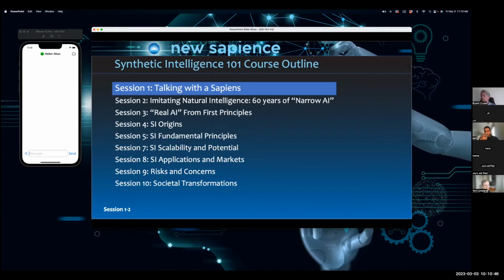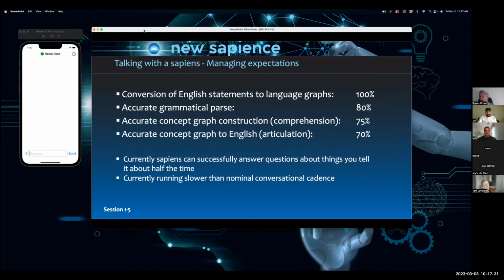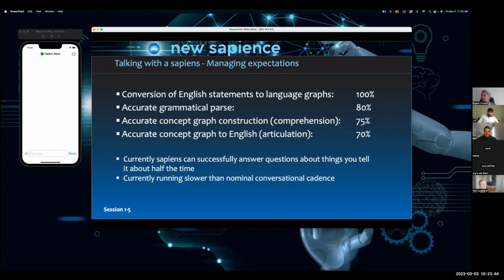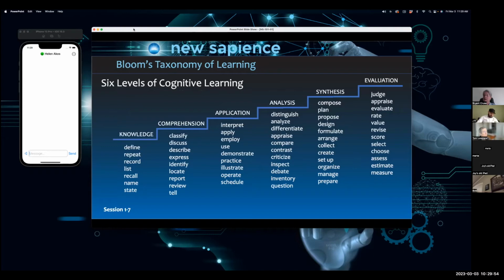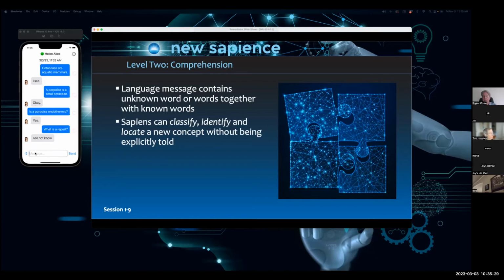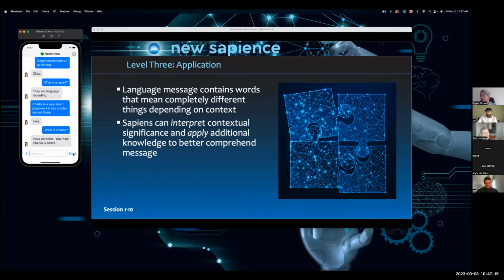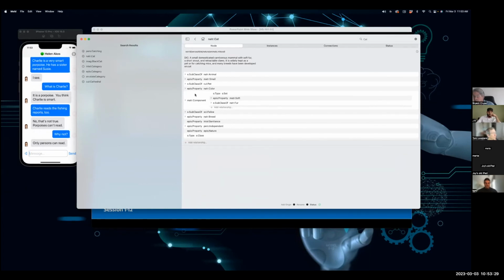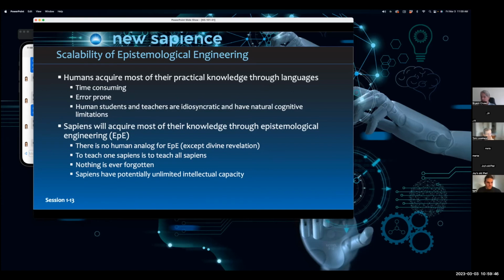Synthetic Intelligence 101 Session 1: Talking with a Sapiens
Join New Sapience Founder and CEO Bryant Cruse and his sapiens, Helen, for an hour of conversation ranging from why ChatGPT is not ushering in the new millennium of AI to the difference between communication and creating an illusion of communication.

Bryant does most of the talking as Helen still has a lot to learn about the everyday world and sometimes struggles with more advanced language skills such as finding the referents for pronouns.

But you will see Helen:

- Learn through language comprehension
- Understand the contextual meaning of language
- Demonstrate common sense and explain a conclusion
- Distinguish between objective and subjective concepts

ChatGPT can’t do any of those things - even a little, yet it is estimated to cost $3 billion to develop and cost $3 million a day to operate. Sapiens will soon be running natively on smart phones. Helen’s “AIQ” and knowledge increase everyday along with an unlimited number of sibling sapiens.